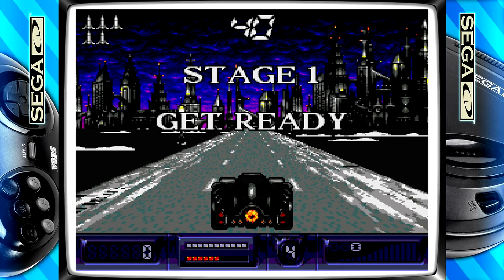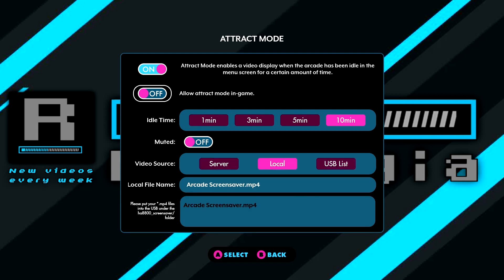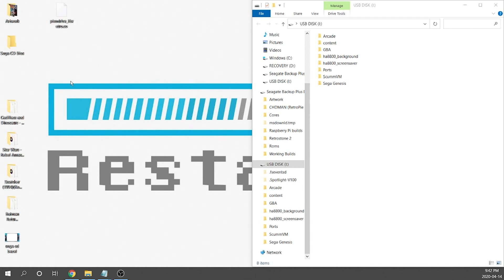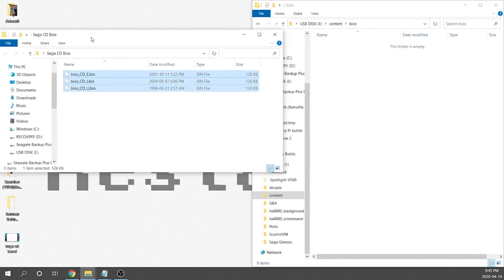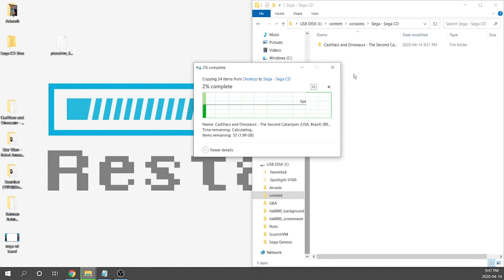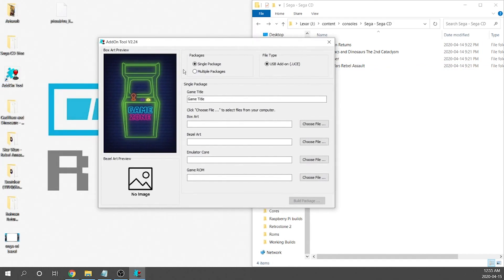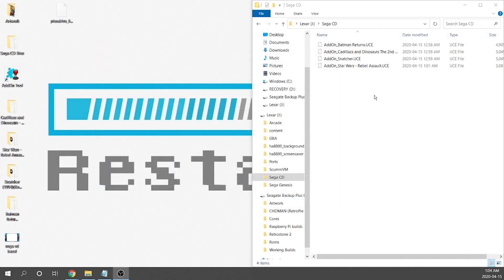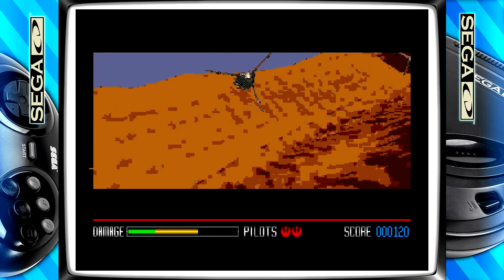Sega CD On Your AtGames Legends Ultimate and Firmware 4.15 Features!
In this video, we go over how to add Sega CD games to your Legends Ultimate Arcade Cabinet using the AddOn Tool.. You will need to source your own games and locate the BIOS files on your own as well.

Keep in mind that the Picodrive is not compatible with the CHD game format. You will either need to convert these games back to BIN/CUE or ISO/CUE or locate a the proper file type.